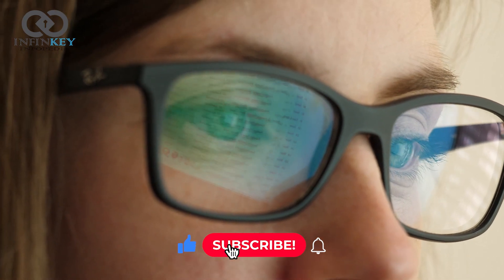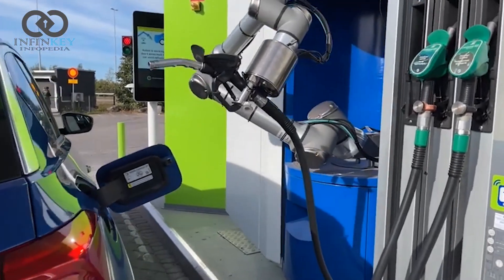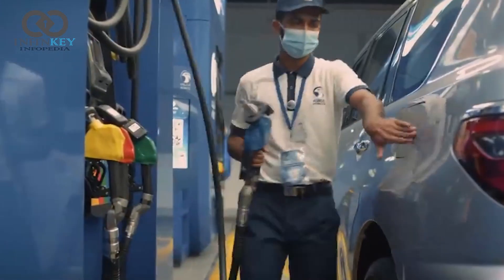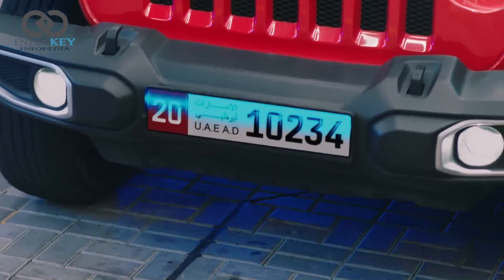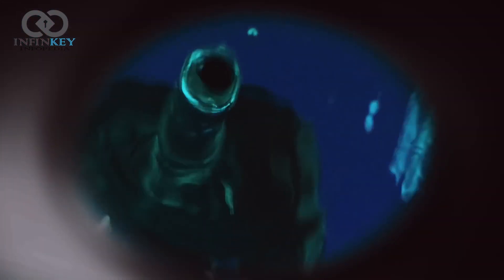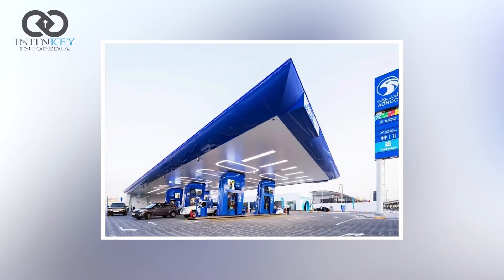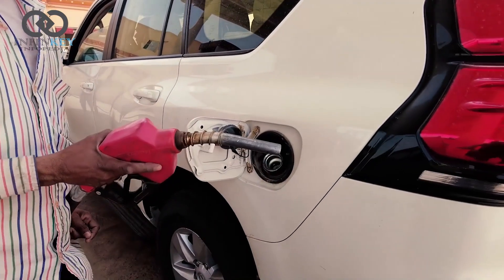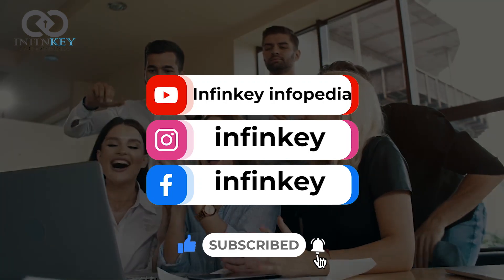AI Petrol Station: Fueling the Future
In this video, we explore the groundbreaking concept of AI petrol stations in the UAE, which is revolutionizing the future of fuel. The use of artificial intelligence in petrol stations is a relatively new concept that is rapidly gaining traction in the region. With the aim of making refuelling faster, easier, and more efficient, AI petrol stations are poised to become the future of the fuel industry.